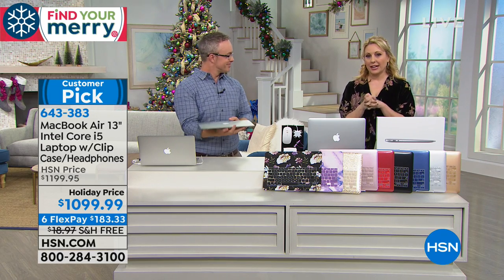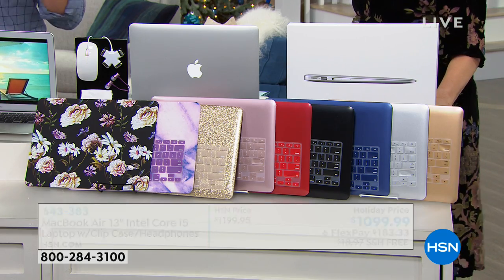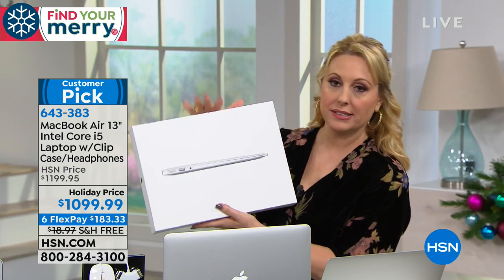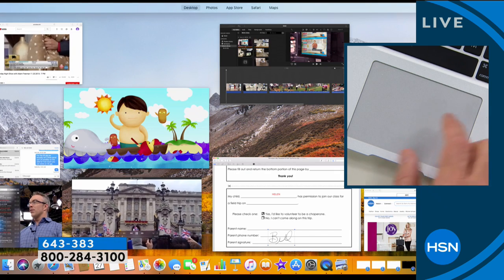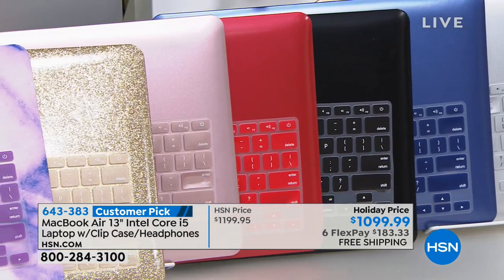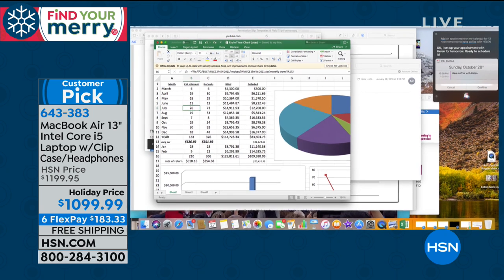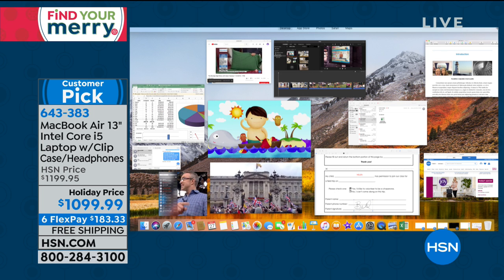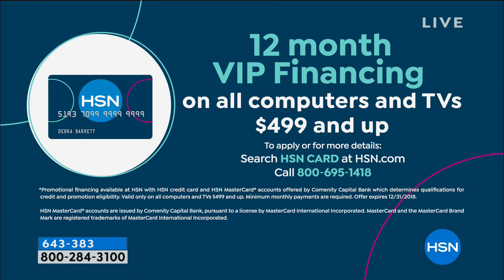Apple MacBook Air 13.3" Intel Core i5 Laptop w/Clip Case...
Apple MacBook Air 13.3" Intel Core i5 Laptop w/Clip Case   Headphones
How's your Air speed? The ultraslim, lightweight MacBook Air features a fast Intel Core i5 processor and 128GB flash storage...